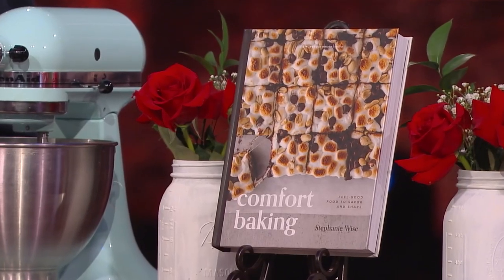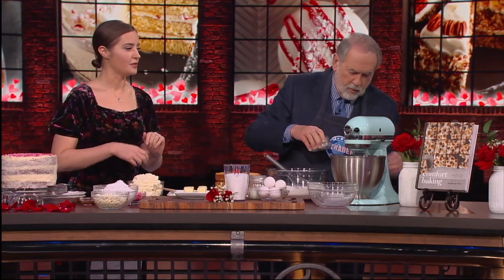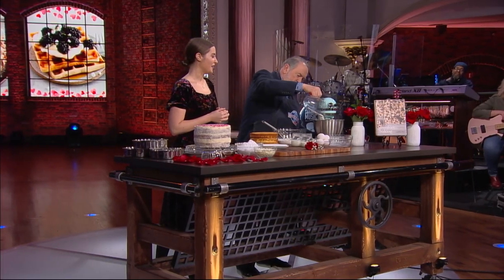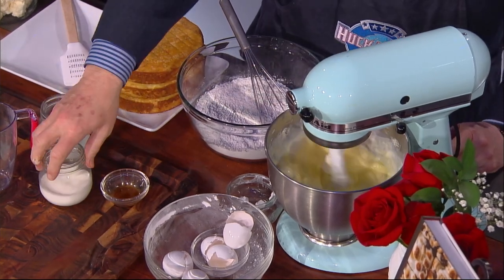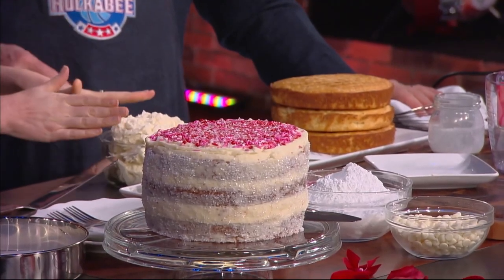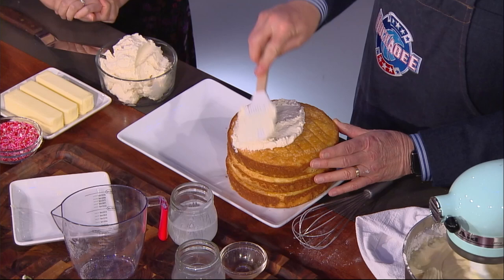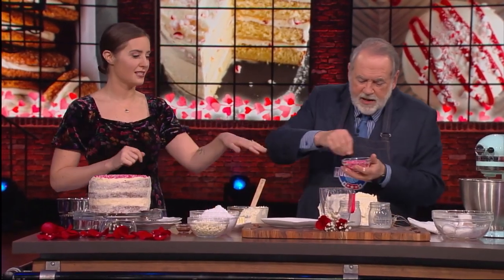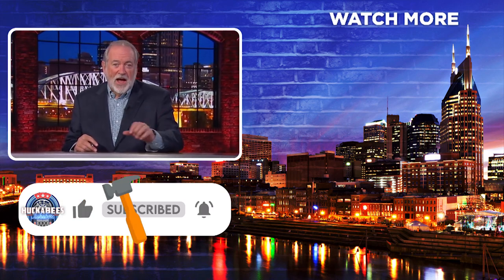Best CAKE You’ll Have THIS VALENTINE’S! | Girl Versus Dough Stephanie Wise | Jukebox | Huckabee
Stephanie Wise is the creator of the popular food blog, “Girl Versus Dough” and author of the new cookbook, “Comfort Baking: Feel-Good Food to Savor and Share." She specializes in making cooking simple. She joins Mike Huckabee to make a White Chocolate Peppermint Crunch cake that you don't want to miss!

Watch Huckabee Saturdays 8/7c and again Sundays 9/8c exclusively on TBN